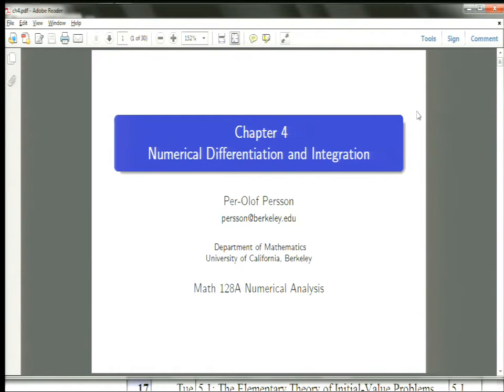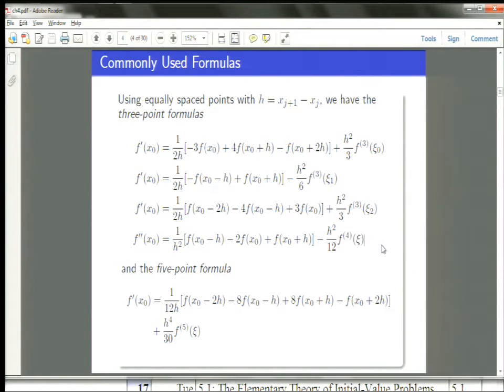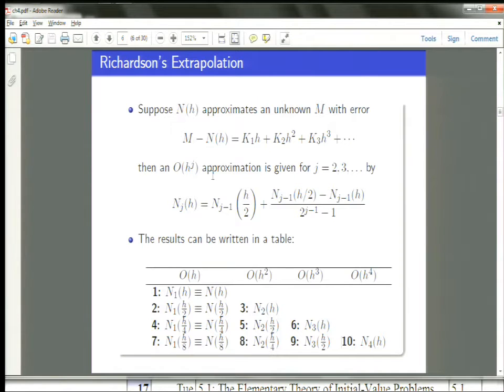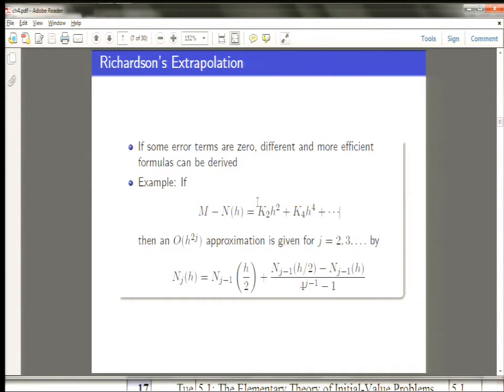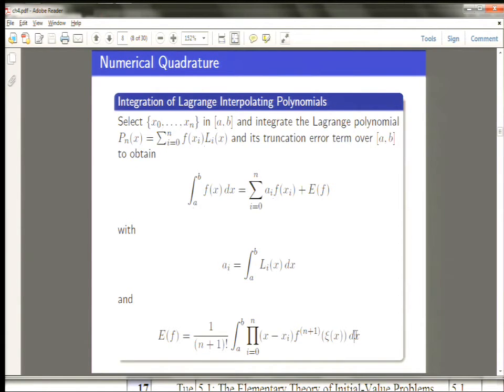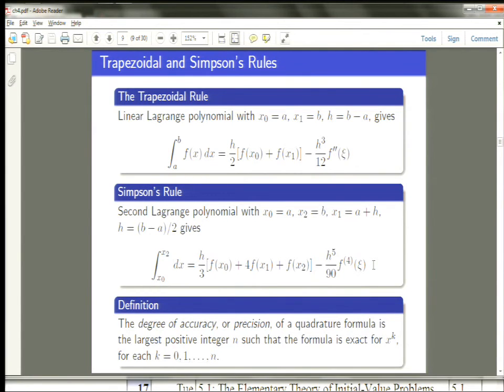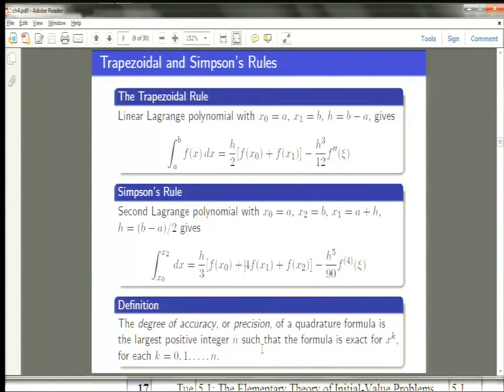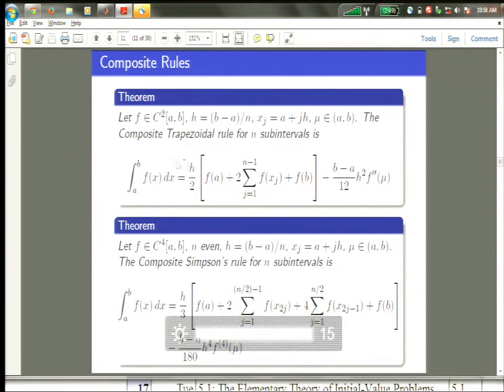Mathematics 128A 2014 02 25 Elements of Numerical Integration; Composit SjGXkOSvaKU